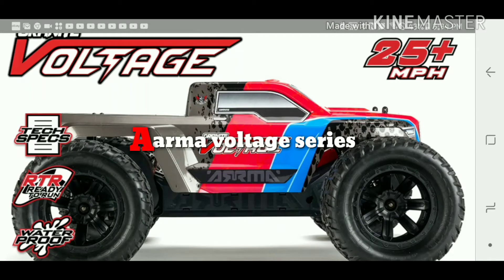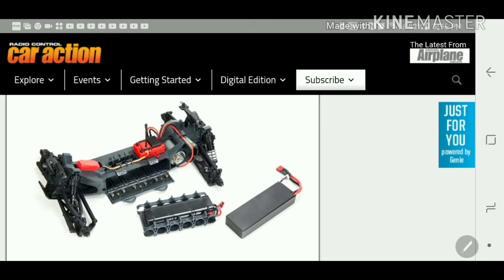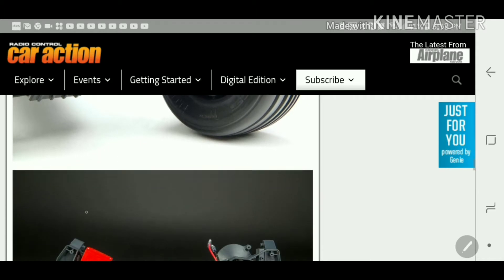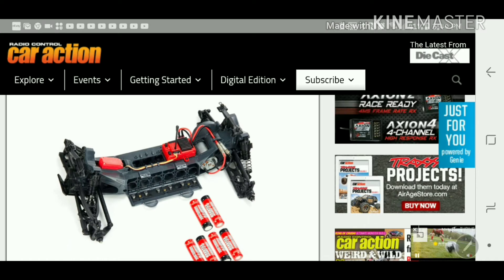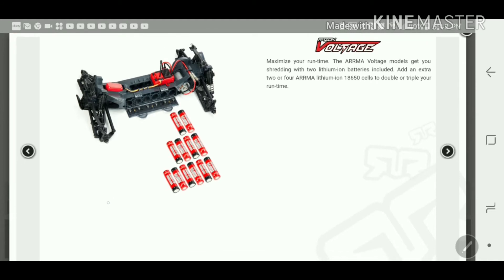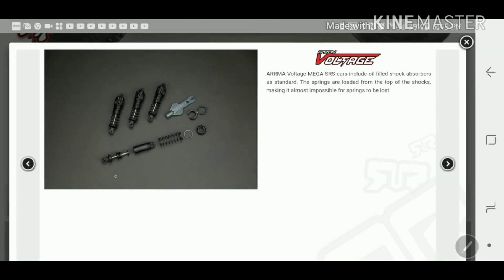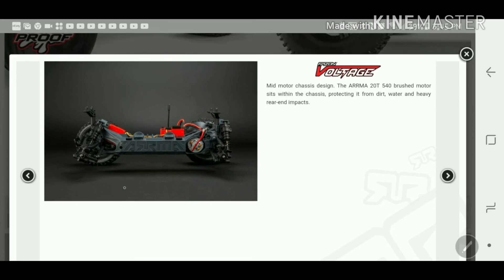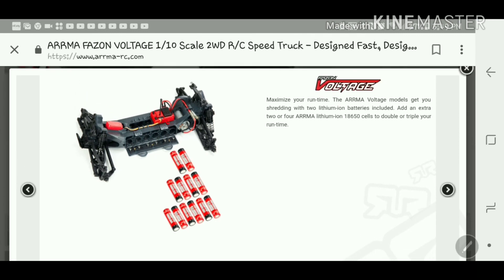Aarma Voltage series: Great idea or flop? $139 dollars!!!!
Going over Aarmas new voltage series utilizing am all in one ESC/receiver and the use of 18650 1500 mah lithium ion cells.  Good idea? Personally I think so but only time will tell.  Street price of 139